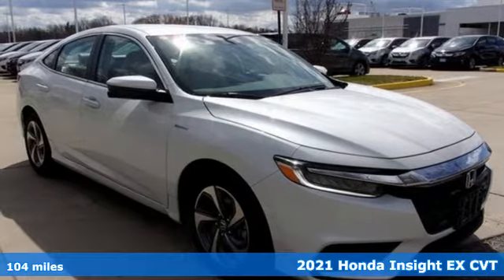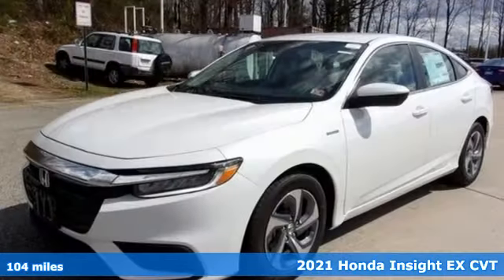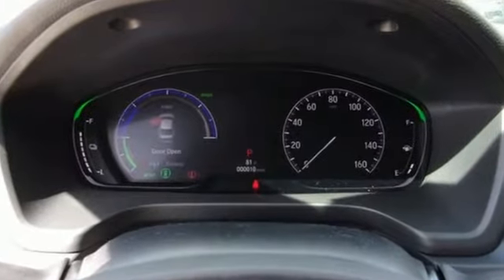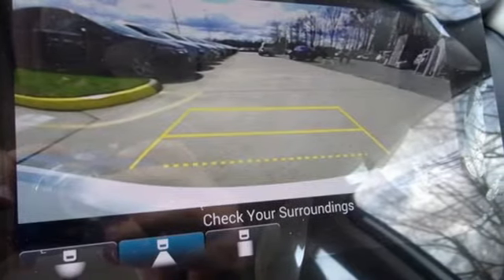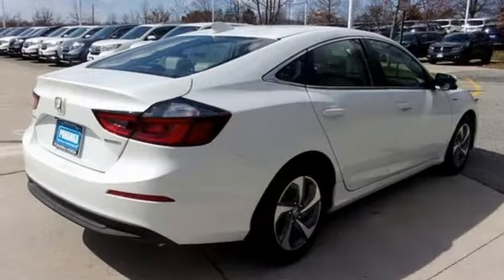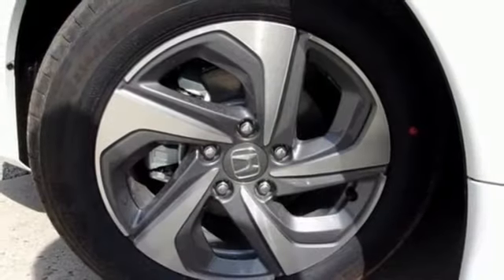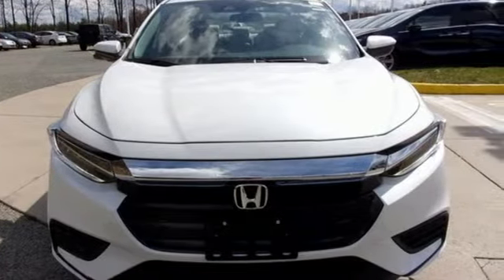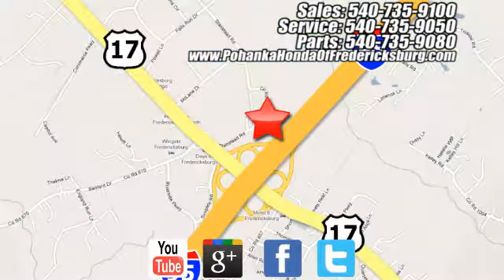New 2021 Honda Insight Fredericksburg VA Richmond, VA FME007048 - SOLD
Year: 2021
Make: Honda
Model: Insight
Trim: EX
Engine: 1.5L I4 SMPI Hybrid DOHC 16V LEV3-SULEV30
Transmission: eCVT
Color: White
Interior: Ivory
Stock #: FME007048
VIN: 19XZE4F56ME007048
Platinum White Pearl 2021 Honda Insight EX FWD eCVT 1.5L I4 SMPI Hybrid DOHC 16V LEV3-SULEV30 55/49 City/Highway MPGbrbrbrWe make every effort to provide accurate information but please verify options and price with management before purchasing. All vehicles are subject to prior sale. All financing is subject to approved credit. Dealer installed options are additional. Stock photo colors, options and trim levels may vary. Not responsible for typographical errors. Published price subject to change without notice to correct errors and omissions or in the event of inventory fluctuations. Vehicles may be in transit to dealer. Vehicle photos may not match exact vehicle. Please call to confirm availability status. All prices exclude taxes, title, license, and a $899 documentation fee. Model tested with standard side airbags (SAB). Government 5-Star Safety Ratings are part of the National Highway Traffic Safety Administration (NHTSA). New Car Assessment Program **Based on model year EPA mileage ratings. Use for comparison purposes only. Your mileage will vary depending on driving conditions, how you drive and maintain your vehicle, battery pack age/condition, and other factors.

Address:
60 South Gateway Drive